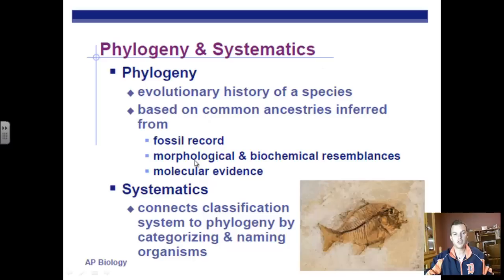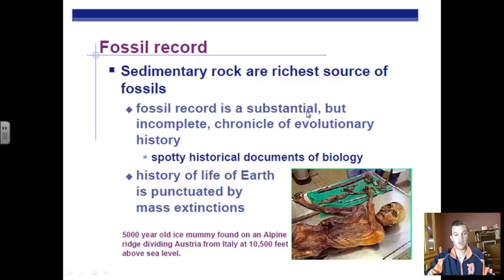phylogeny and systematics